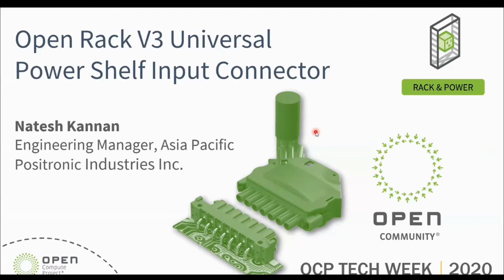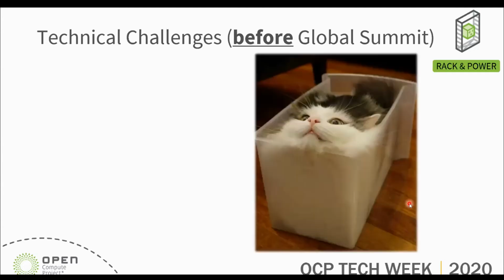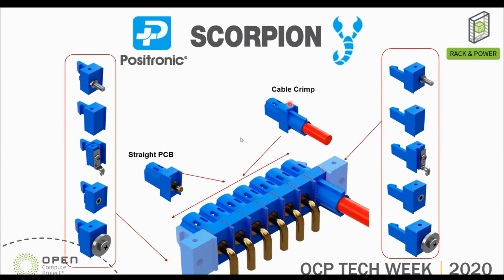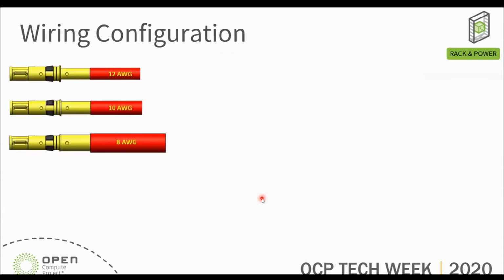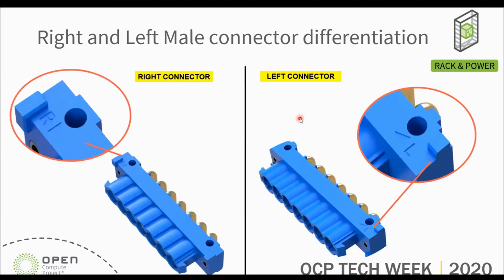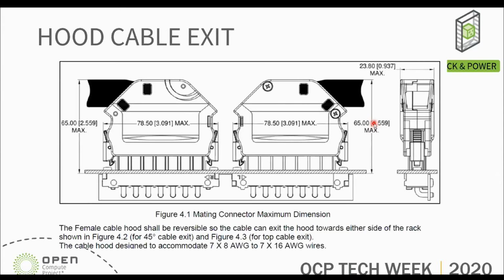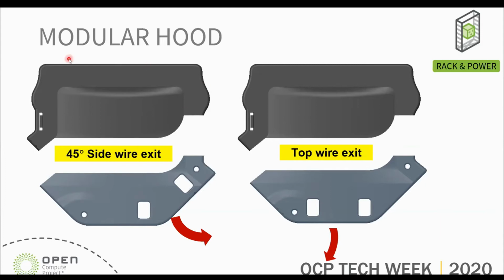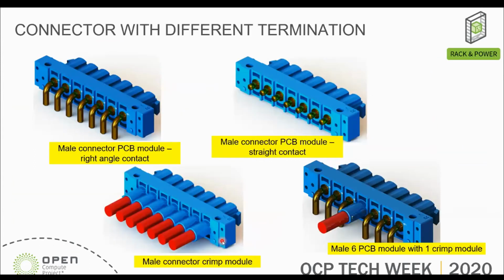OCP 2020 Tech Week: Open Rack V3 Universal Power Shelf Input Connector